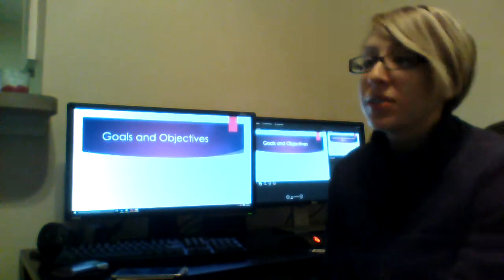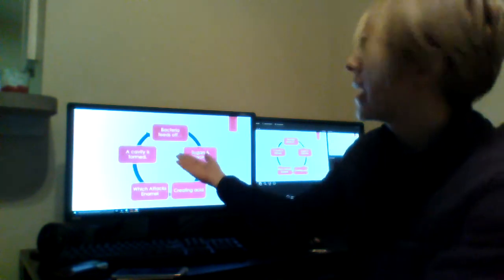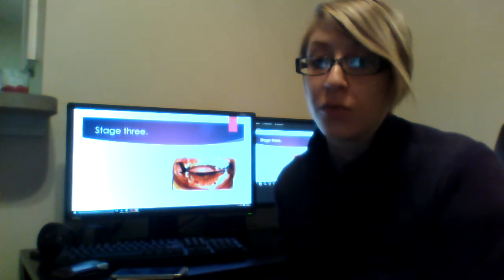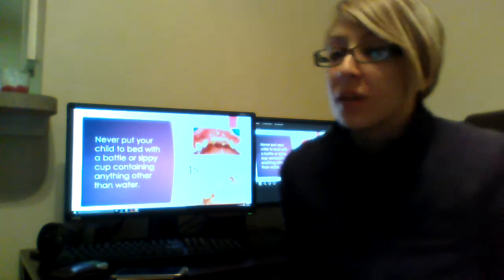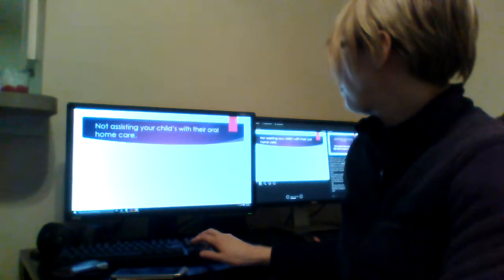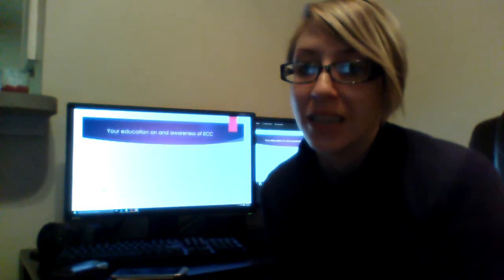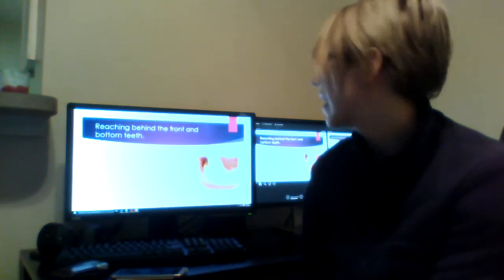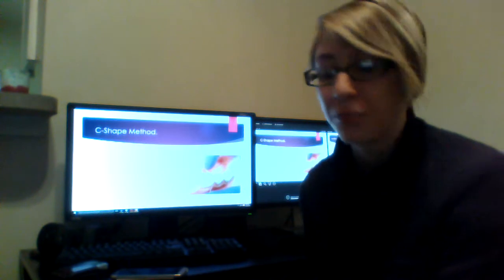Holly Lawless - Little teeth, Big Risks!